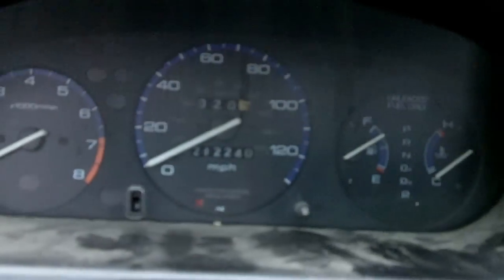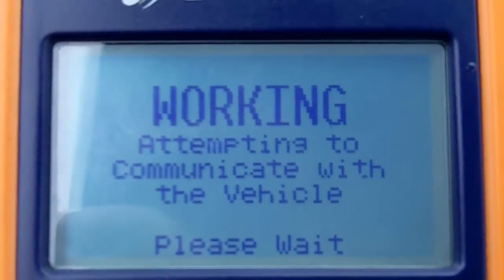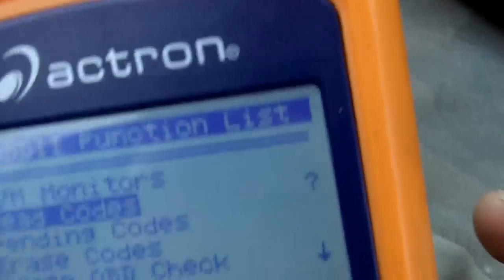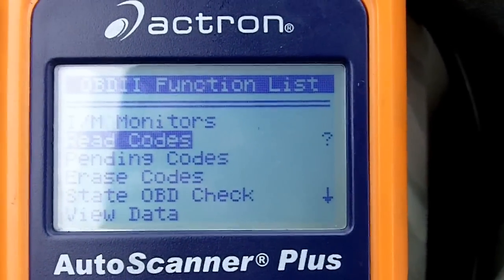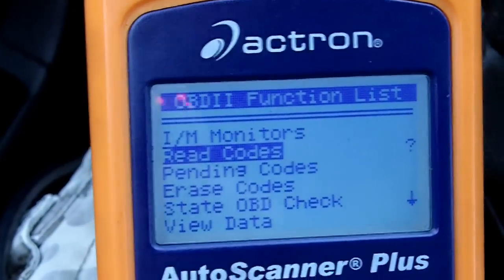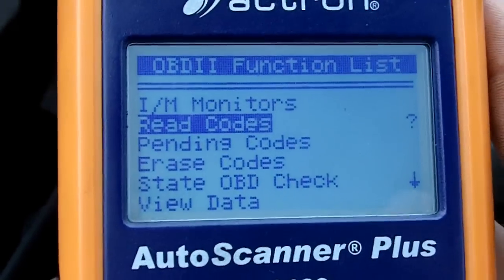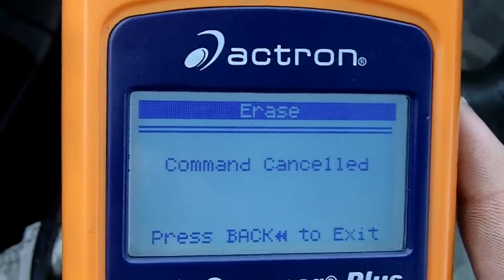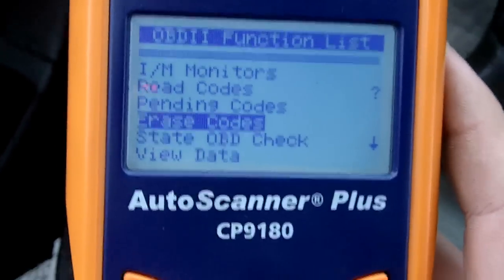How to use an OBD2 scan tool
This video goes over OBD2 scan tool basics and code basics.

Stuff I commonly use in these videos…